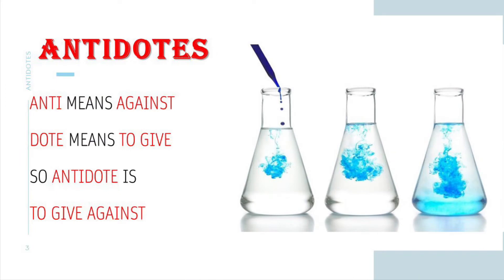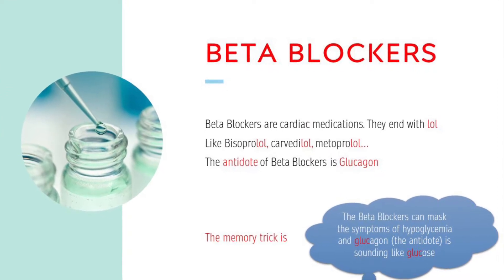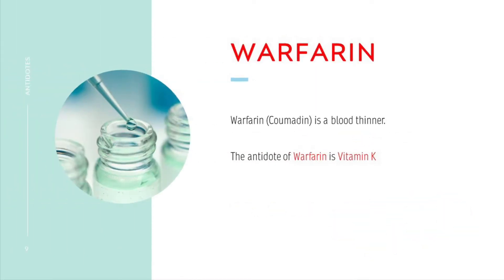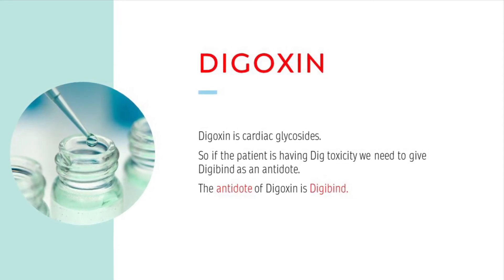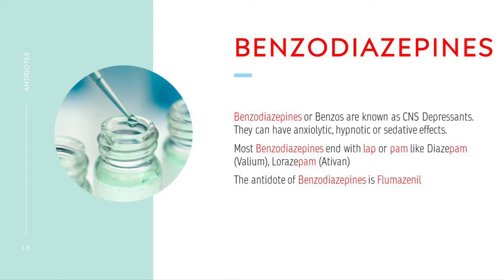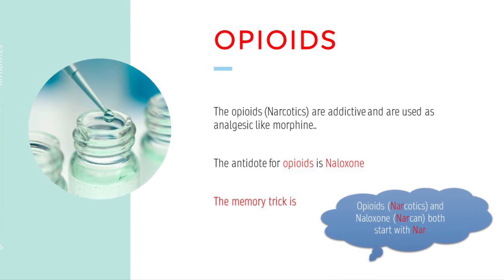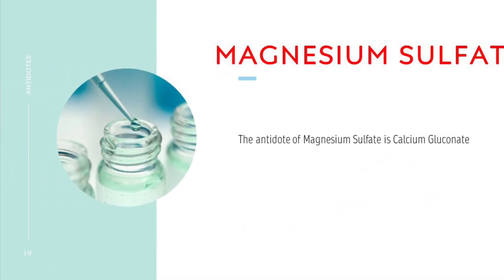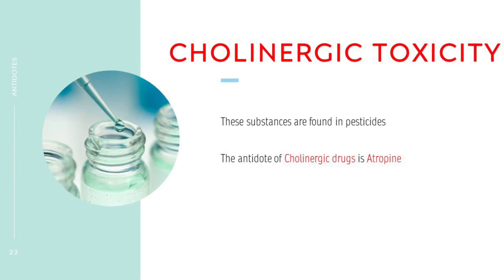Memory tricks for quickly🥳 remembering common antidotes. NCLEX Review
Are you are struggling to memorize the most important antidotes? Do you need some easy memory tricks?
In this video Sarine will explain and help you memorize the list of the most common antidotes you need to know about. And at the end of the video she will give you the summary table.